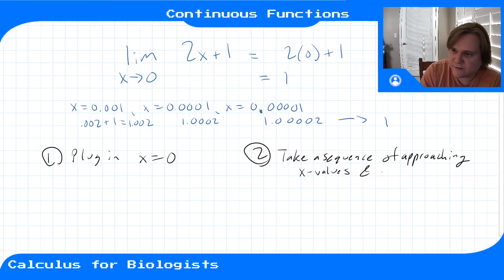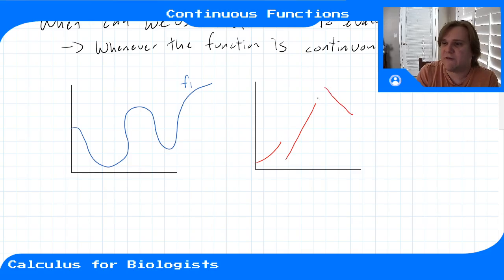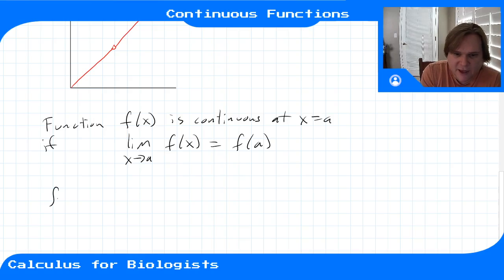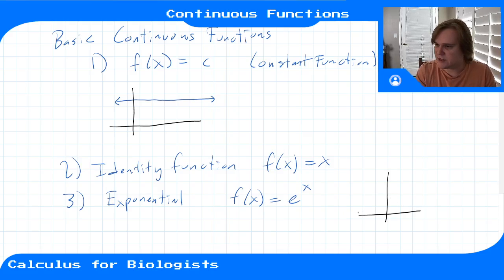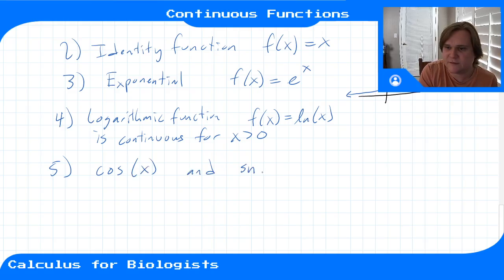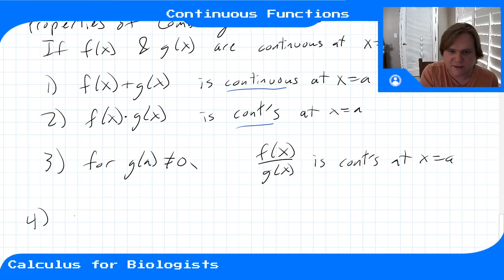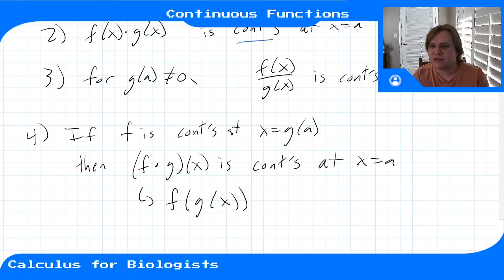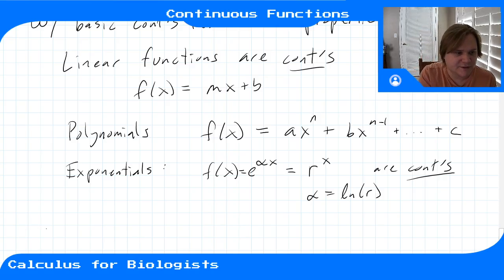Module 4 - Video 7 - Continuous Functions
Calculus for Biologists, Module 4, Video 7. When calculating limits, when can we just plug in our x-values into our functions? Whenever the function is continuous at that point! Here we define what a continuous function is.